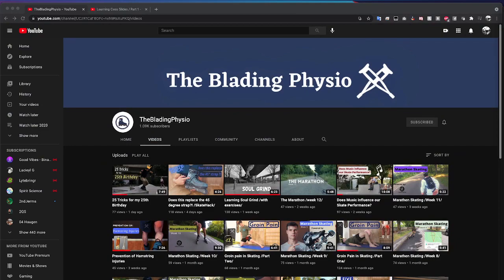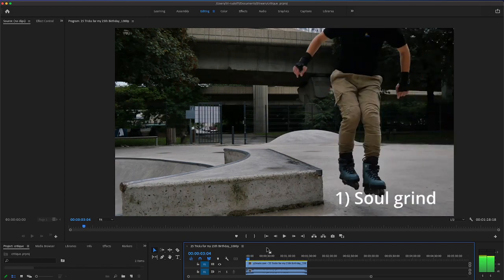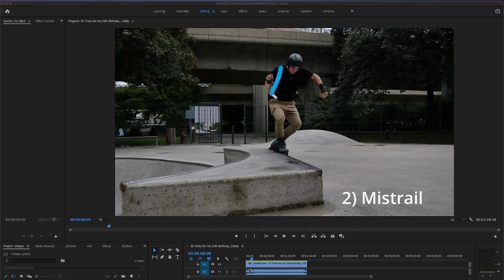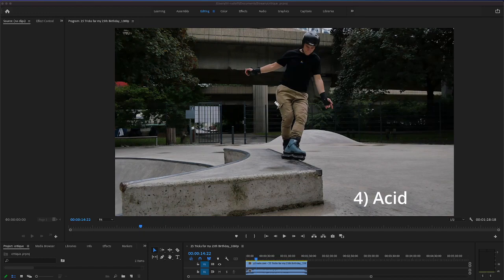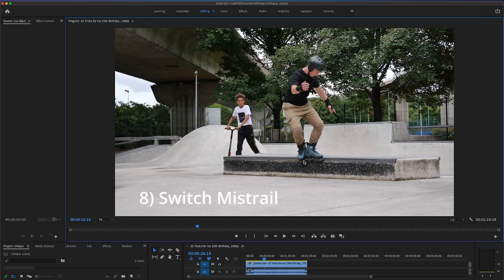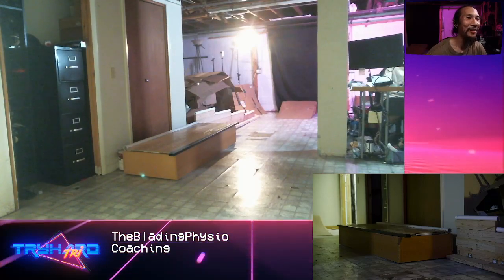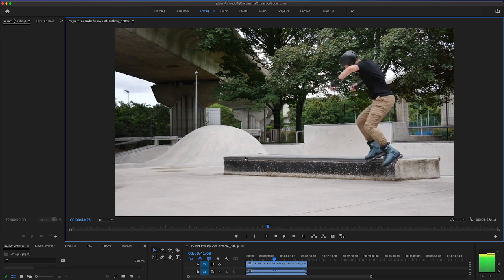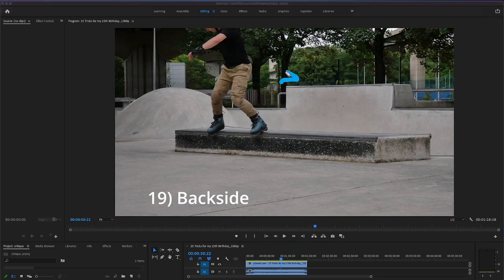Aggressive Inline Coaching - The Blading Physio 25 Tricks Skate Tips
This is my first go at doing some in-depth coaching/critique to a fellow aggressive inline skater. I've wanted to do this for a while now and TheBladingPhysio seemed like the perfect candidate for it. He is a physical therapist that just turned 25 and has been grinding for about a year. For his birthday he did 25 tricks and some bonus ones and asked for some tips on how to improve his skating. I went over ever single one of his tricks and gave my personal insight on how he can improve his soul grind, mistrial, acid soul, mizou, backslide, royale, sweatstance, makio, topside grinds, spins and more as well as discuss center of gravity, shock absorption, cess slides and other techniques. This is a long one but hopefully conatins some good information to help both you and Jonas of TheBladingPhysio. If you're interested in getting some coaching or critique about your skating/filming/editing or just want me to watch and talk about you, DM on instagram @tryhardtri.

I highly recommend checking out TheBladingPhysio's channel where he gives great lessons on physical therapy aimed directly at blading related injuries, warm-ups, stretches, and trick preparation. Also be sure to stop by and wish him happy birthday